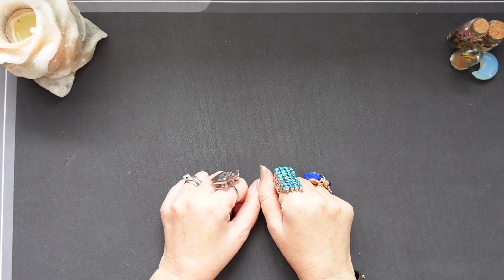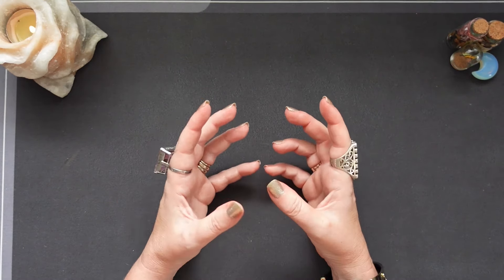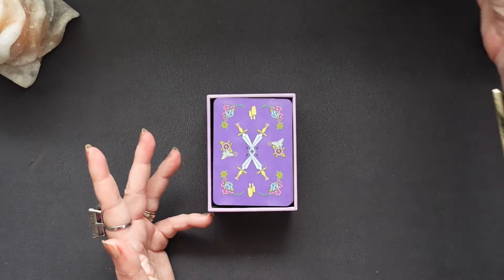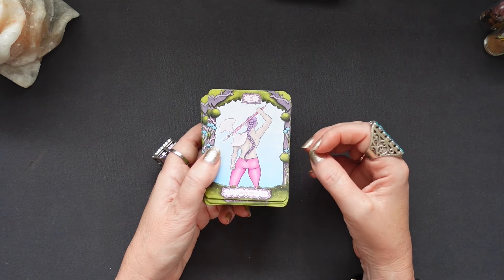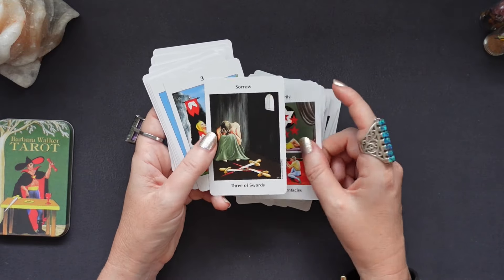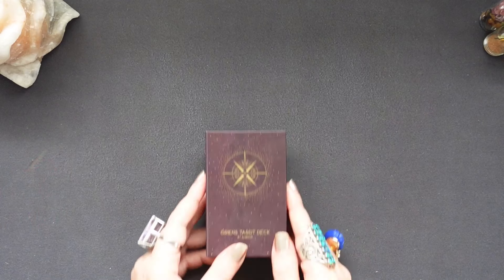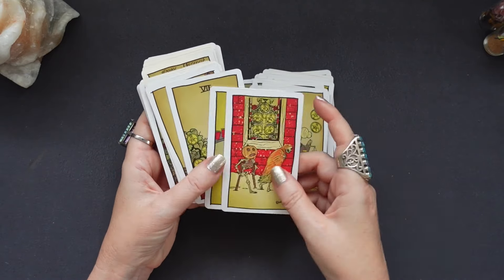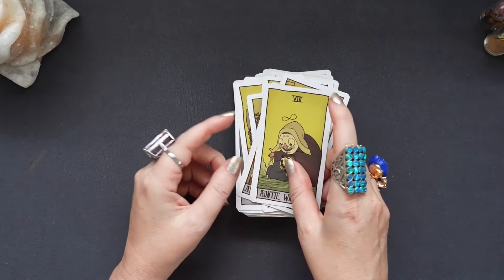ShowMeYourMinis !!!! When size matters….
Today I’m starting what I hope will become a fun tag, join me if you want and ShowMeYourMinis!

My membership program is now live!!

Just click on the Join button on my main page and be a part of our growing community!
You can choose between three levels, starting at only $3.99 AUD per month, there are perks for everyone 🥰

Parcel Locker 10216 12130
197-215 Condamine Street
Balgowlah NSW 2093 Australia

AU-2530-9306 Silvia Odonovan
14601 North Bybee Lake Court
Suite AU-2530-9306